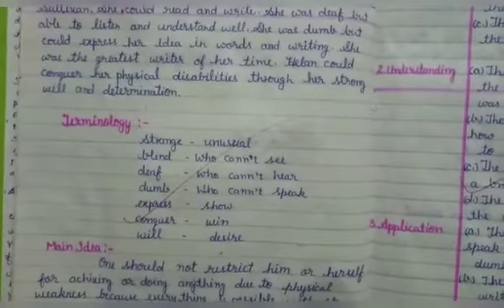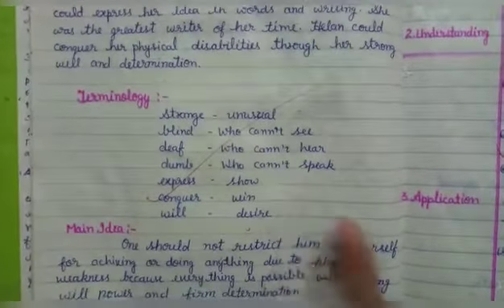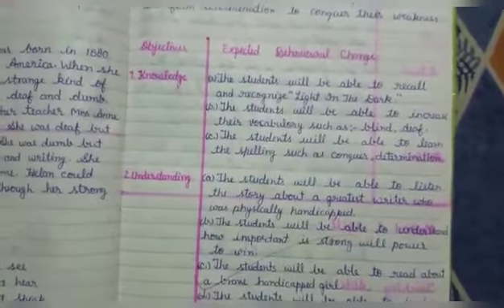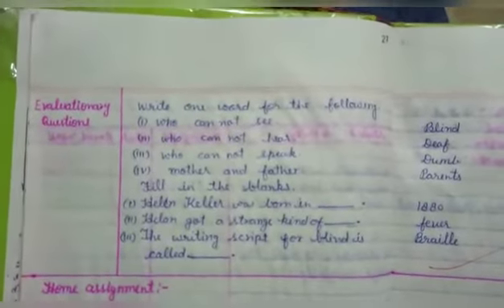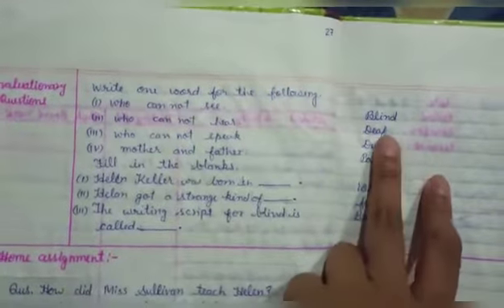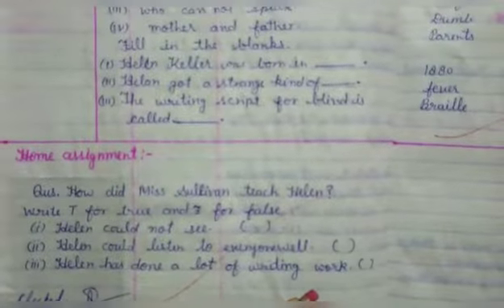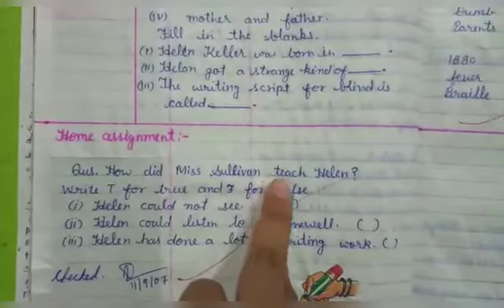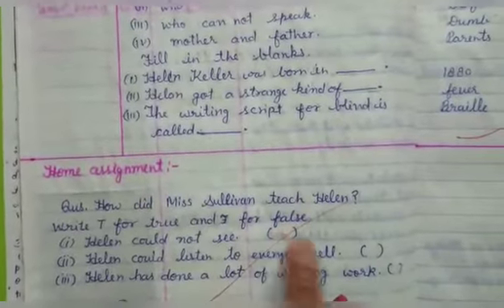English lesson plan#B.Ed